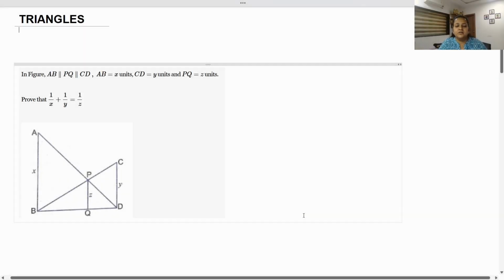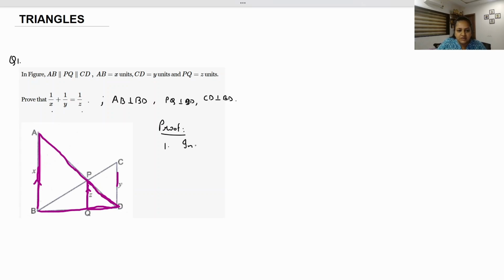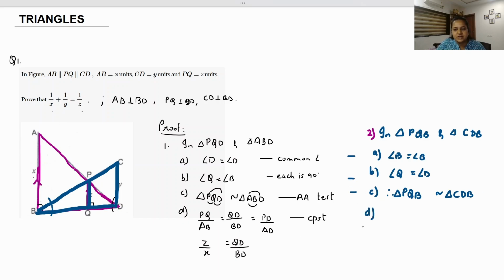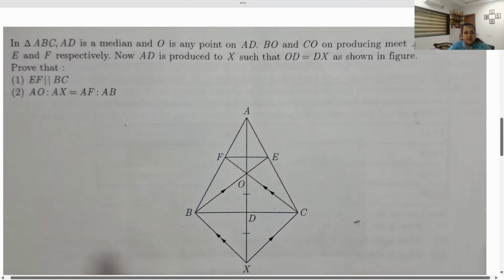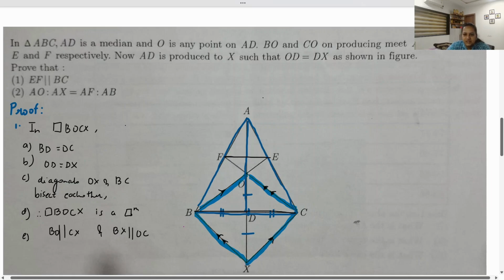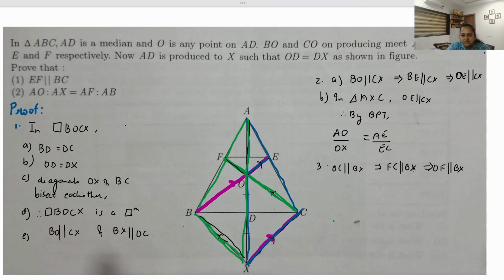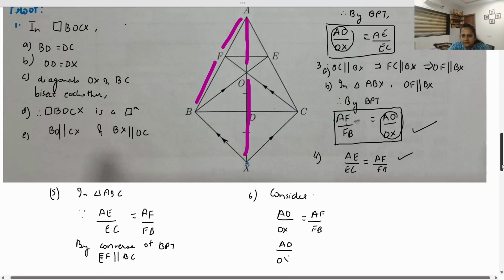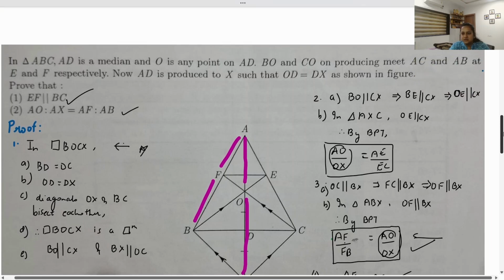CLASS 10 | Triangles - IMPORTANT QUESTIONS AND REVISION - 01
Struggling with Probability? This free resource is packed with thoughtfully curated questions that cover all the important concepts you need to ace your Class 10 exams. Start learning today.